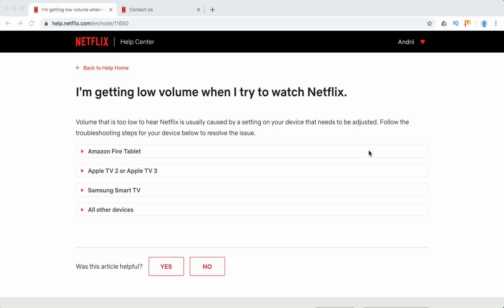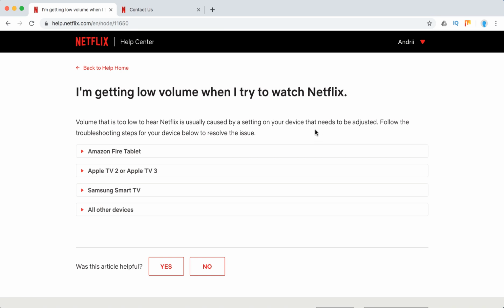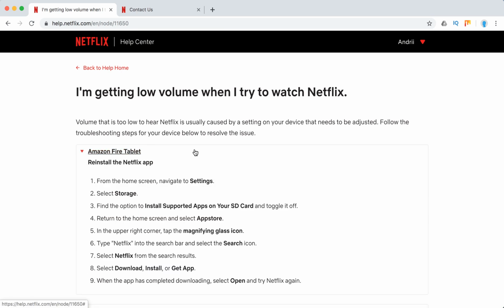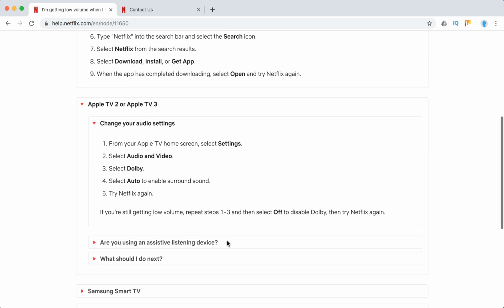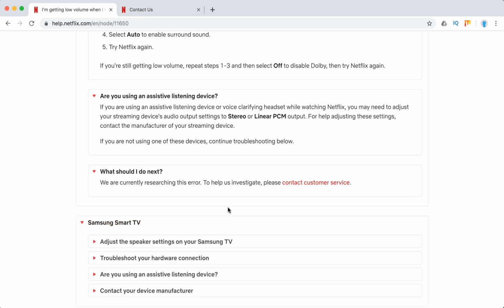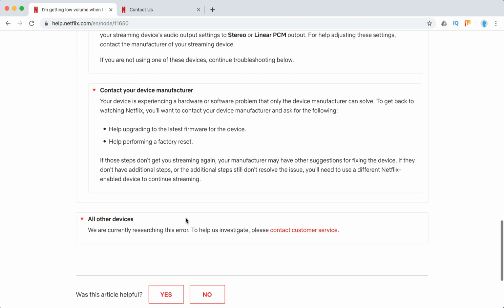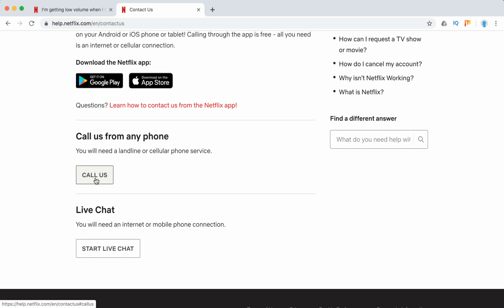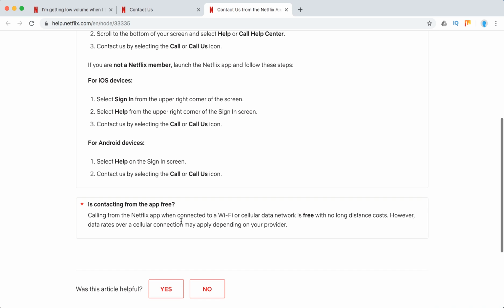Netflix low volume what to do?